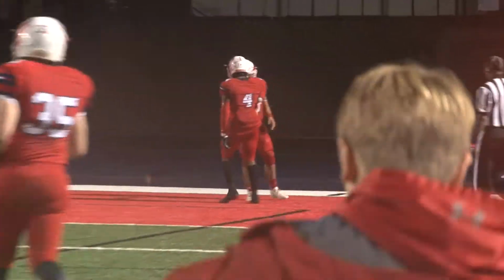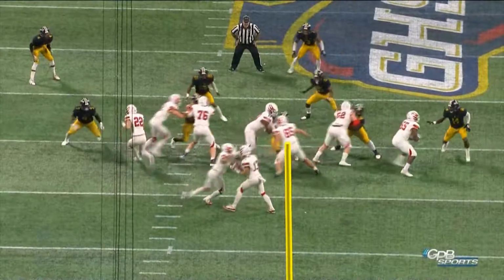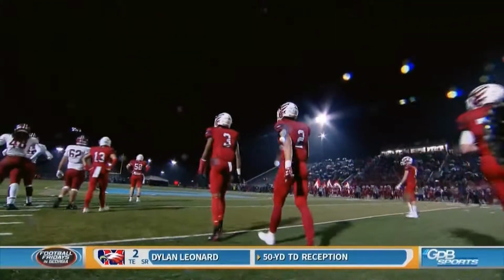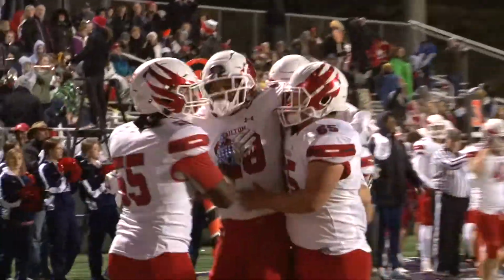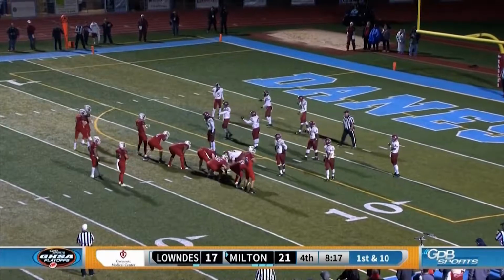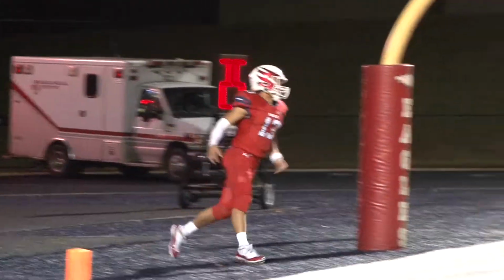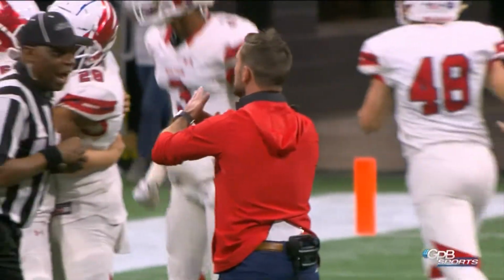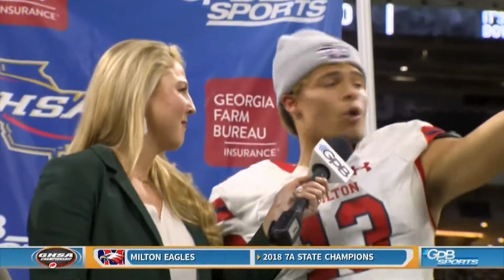Jordan Yates - Quarterback - Class of 2019 - Georgia Tech Commit